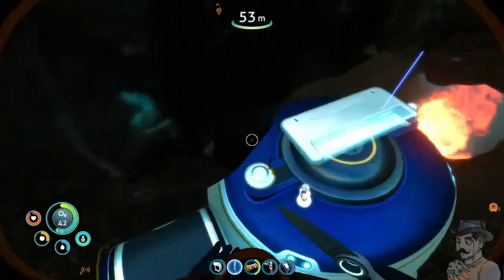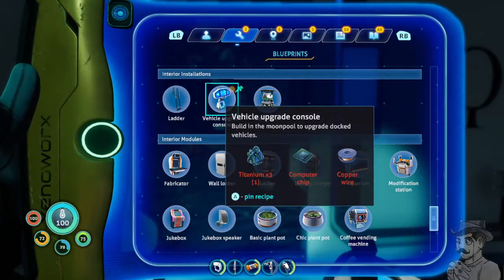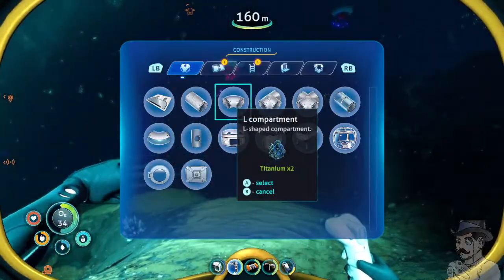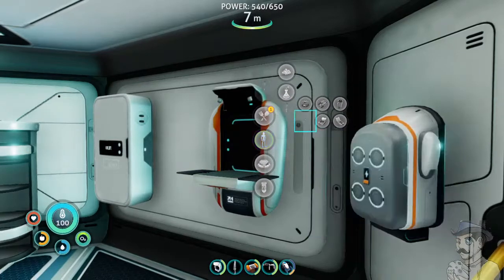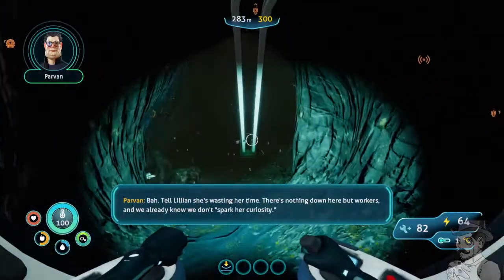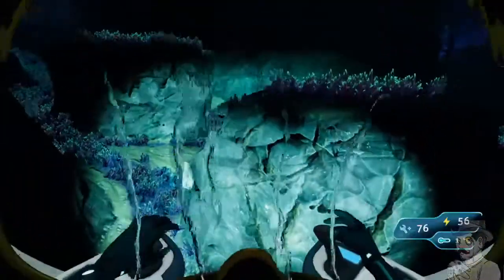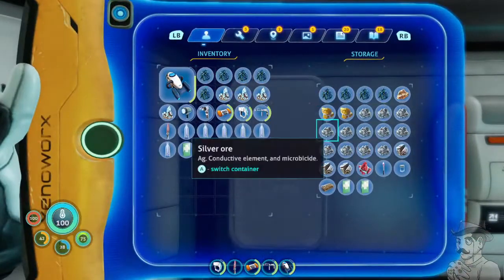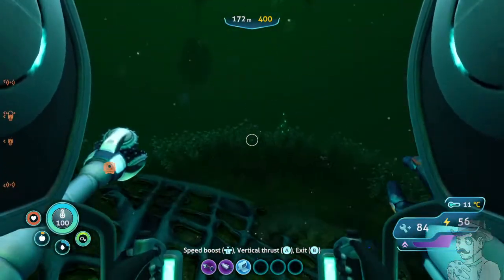Subnautica Below Zero: It's time to go deeper(#3)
Our journey into the deep continues, today we will attempt to venture deeper into the cave system we have made our base